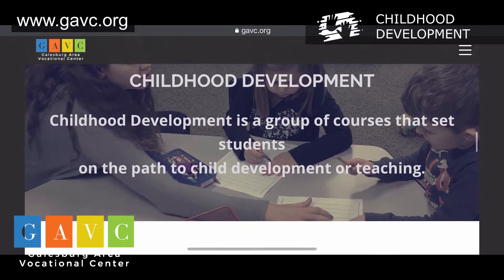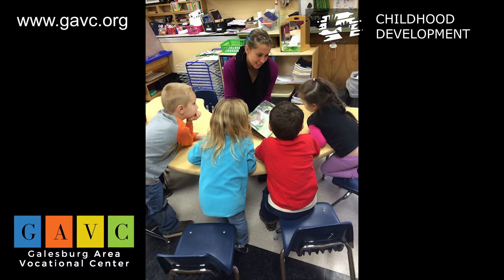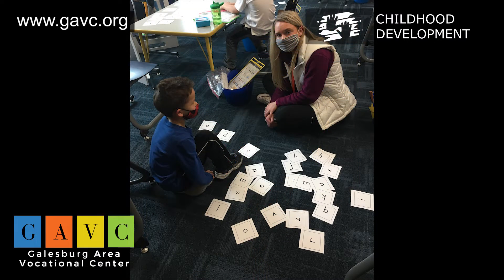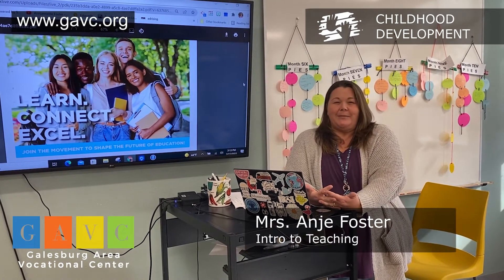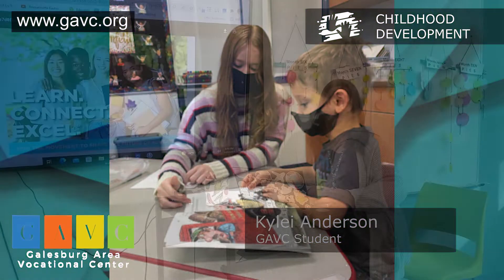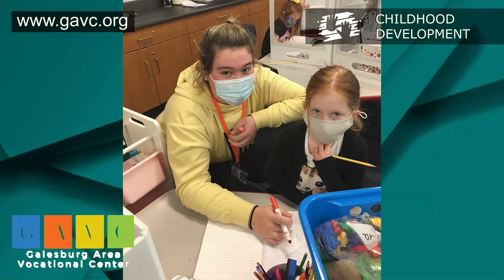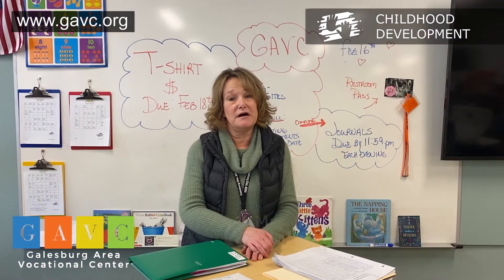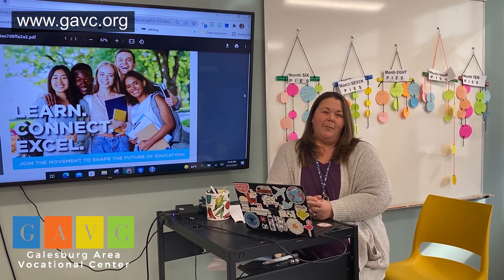Galesburg Area Vocational Center - Childhood Development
Intro to Teaching, Childhood Development